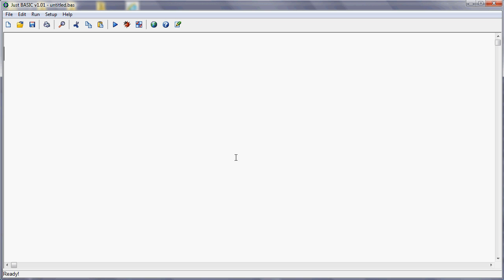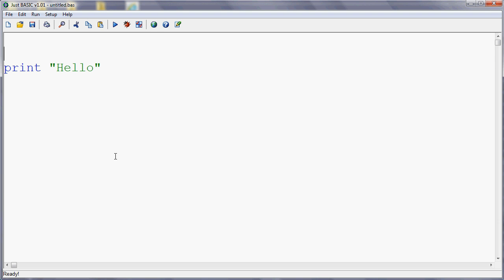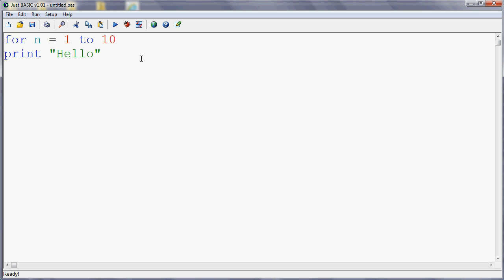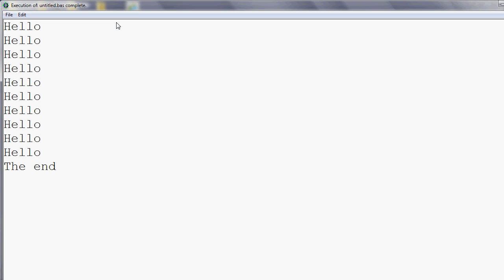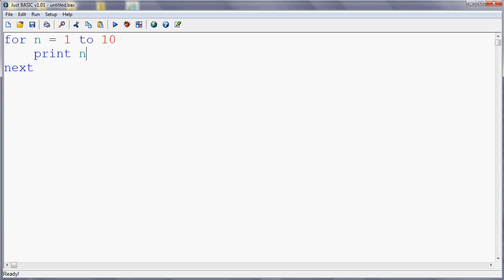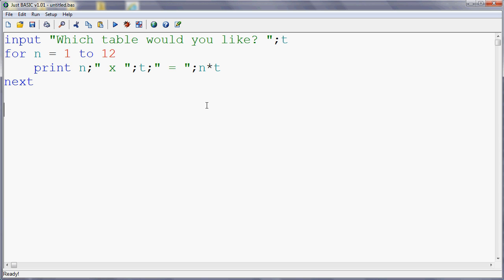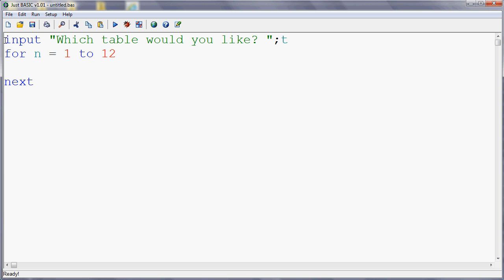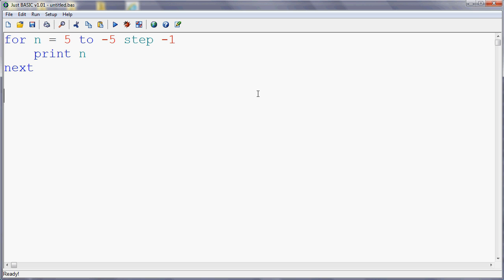BASIC Tutorial 4 - Repetition with FOR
Part of a series of tutorial videos showing how to program in BASIC.  In this video I explain how to repeat things using a FOR loop.

After watching this video, you should be able to attempt the following tasks: